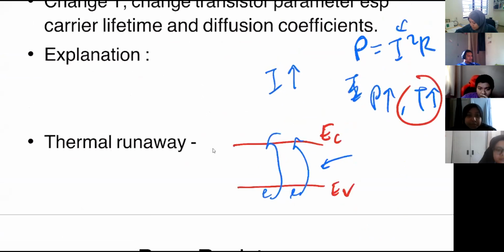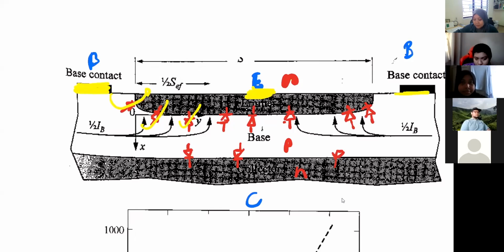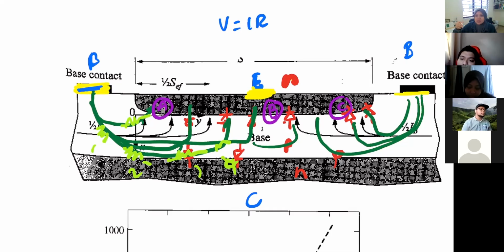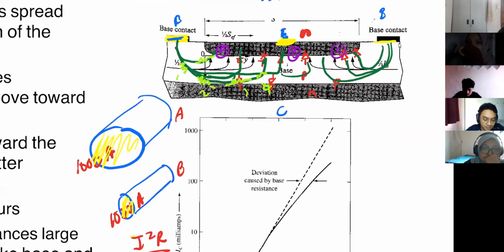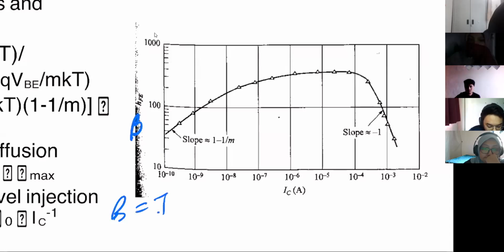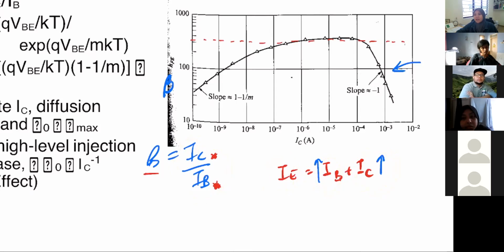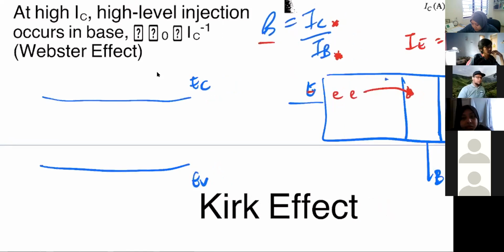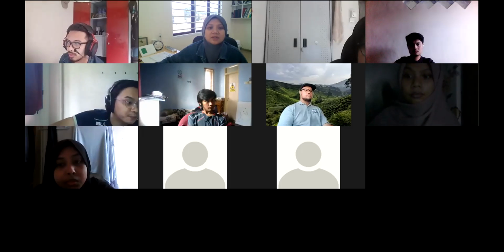Secondary Effect BJT (2)